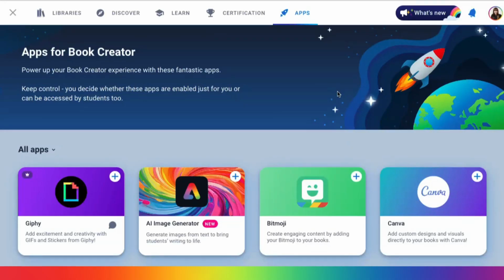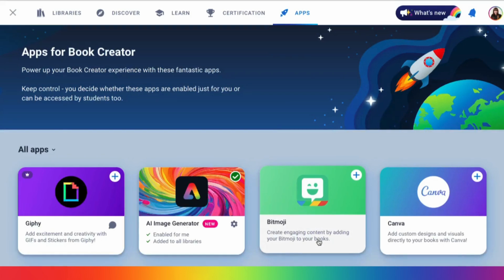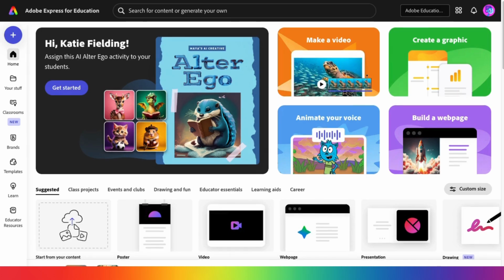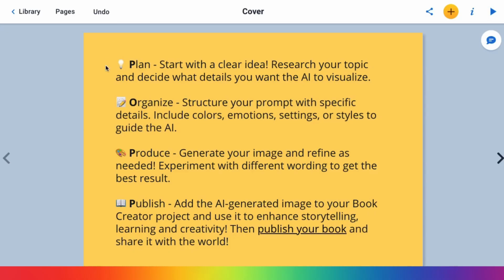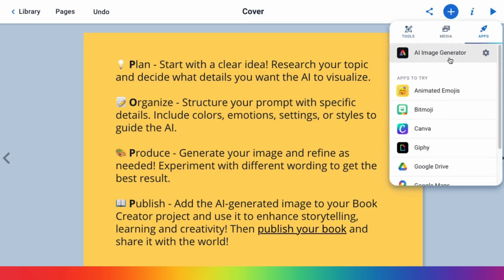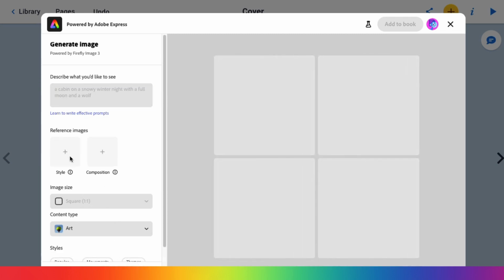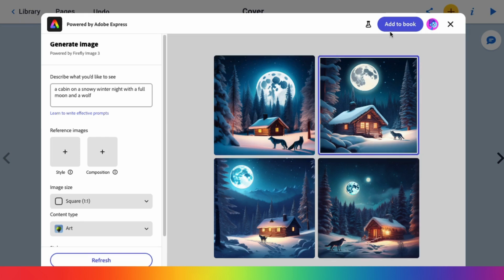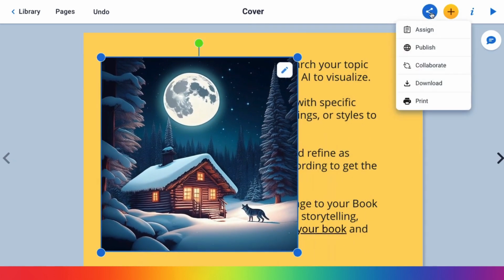AppSmashing: Adobe AI Image Generator